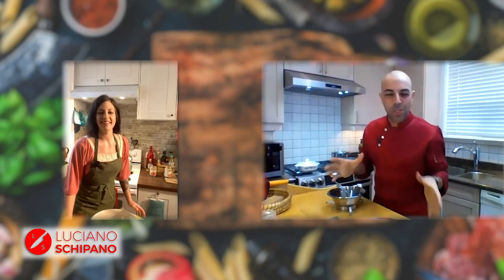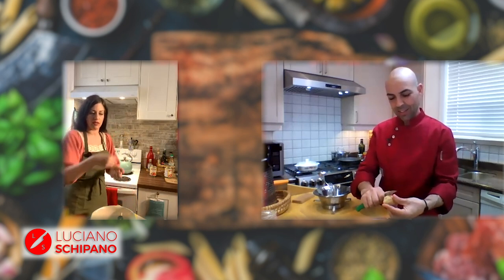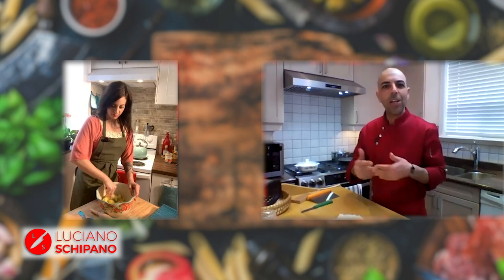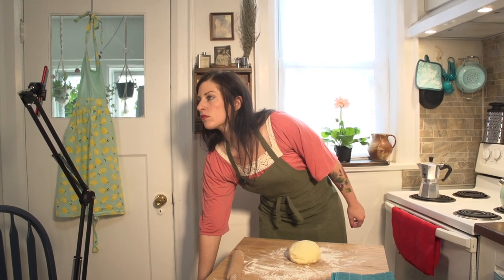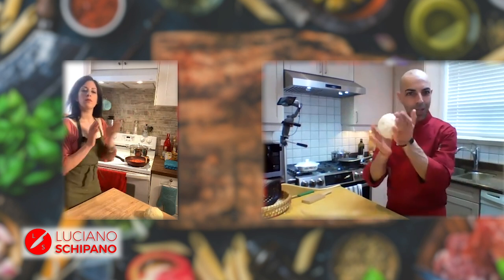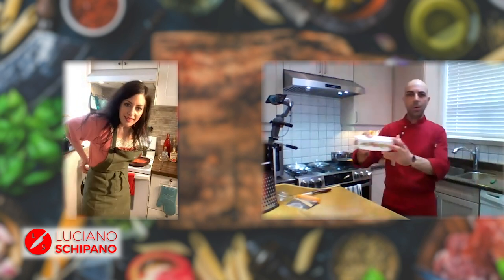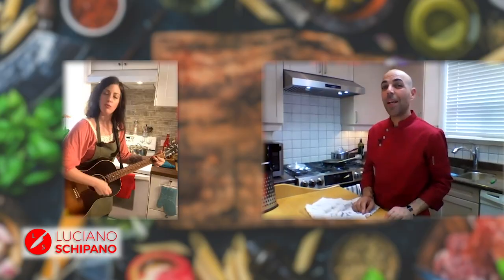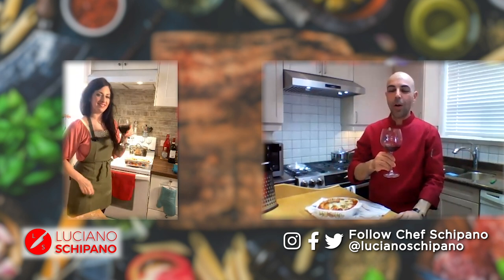How to make GNOCCHI ALLA SORRENTINA. A four hands recipe with Artist Andrea Ramolo via Zoom.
It’s a classic recipe, often the protagonist of Italian families Sunday lunch: it’s easy to prepare and very tasty, it combines the soft flavour of tomato sauce with the intense taste of cheese and fresh basil.

The preparation brings together some of the typical flavours of the traditional Southern of Italy cuisine from Campania: tomato, mozzarella, basil.

They are strictly served in "pignatielli", low and rounded terracotta bowls, which, thanks to their slow heating, keep the heat for a long time even after having been baked in the oven.

In fifteenth-century Lombardy, gnocchi made of bread, milk, and ground almonds were called zanzarelli. In his 1570 cookbook,  Bartolomeo Scappi has a recipe for "gnocchi" made from a dough of flour and breadcrumbs mixed with water and pushed through the holes of a cheese grater.

A little later, egg, flour, and water were introduced to the recipe, which became known as malfatti. The word means "badly made" and is still the name that Tuscans apply to their spinach and ricotta dumplings, gnudi. (I will post a recipe for gnudi soon).

In the nineteenth century,  Pellegrino Artusi, the "grandfather" of Italian cuisine, published a recipe for potato gnocchi prepared in exactly the same way that we see today, complete with the story of a woman whose gnocchi disappeared in the pot she was boiling them in—because she hadn't used enough flour to hold them together.

FOR THE GNOCCHI ALLA SORRENTINA

500 g of Russet or Baking potatoes
150 g of  plain flour
250g of mozzarella cheese, torn into small chunks
8 basil leaves, roughly torn or basil pesto
pecorino, grated (optional)

TO MAKE THE TOMATO SAUCE

500g of  passata or cherry tomato
4 tbsp of extra virgin olive oil
1 garlic clove, peeled and crushed
salt